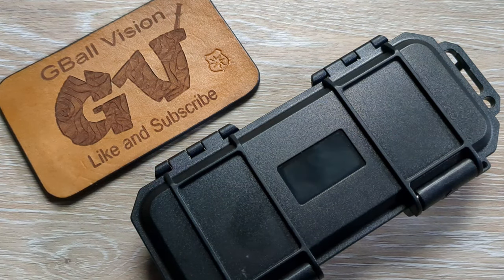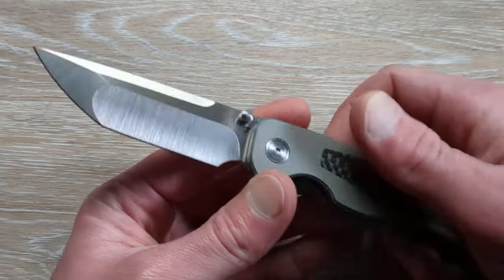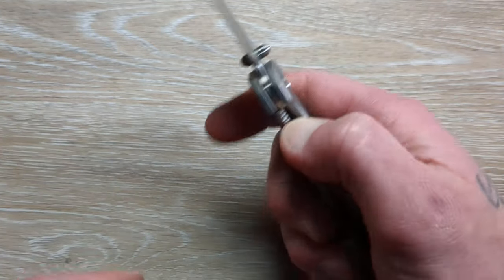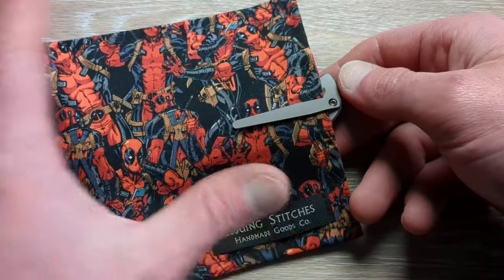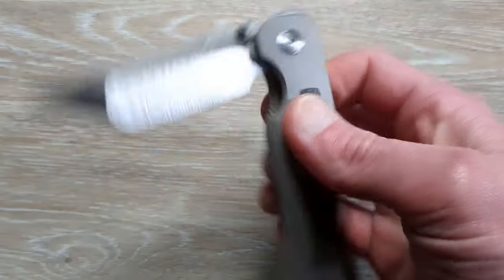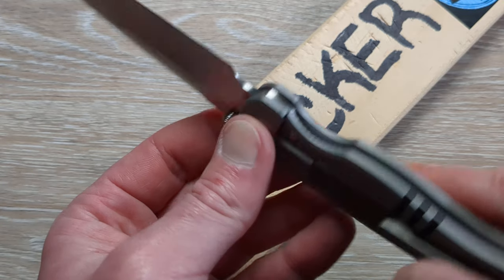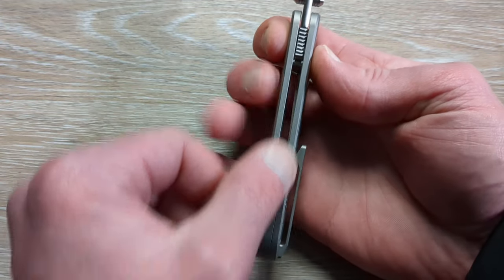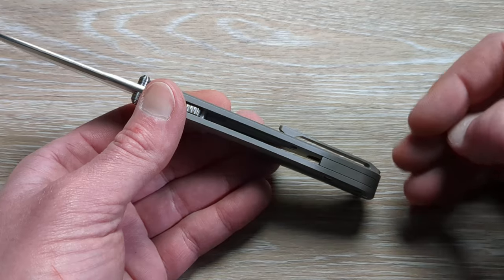Contender For Knife Of The Year Will Blow YOU Away | Tuya Wrath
Taking a look at a possible knife of the year contender

Code: gball10